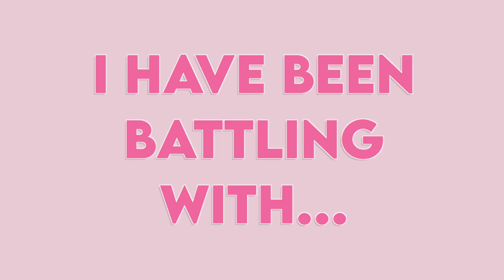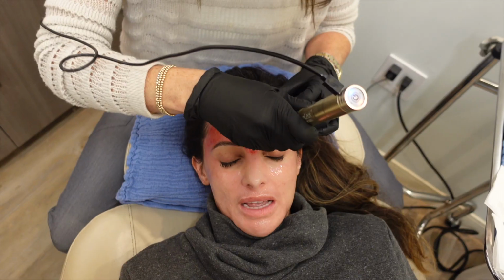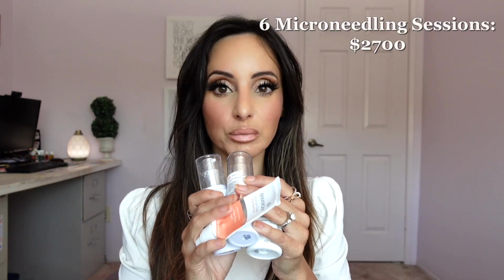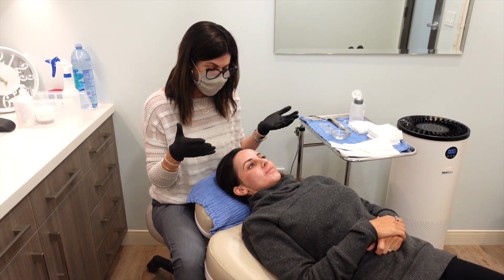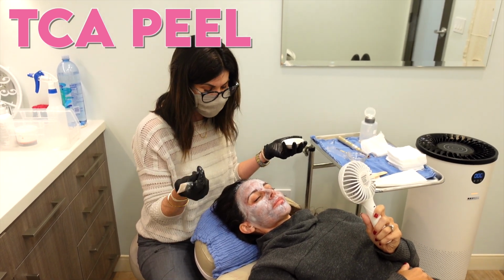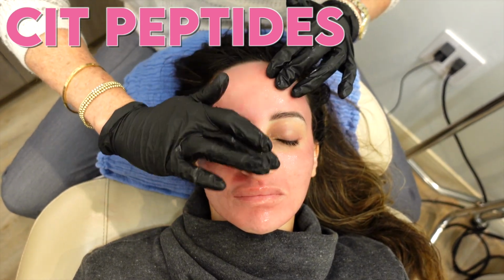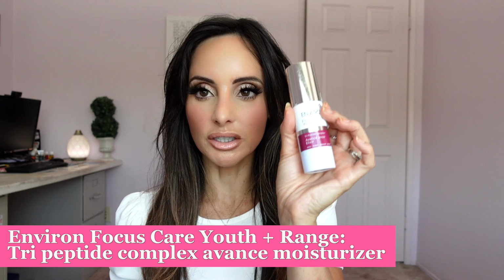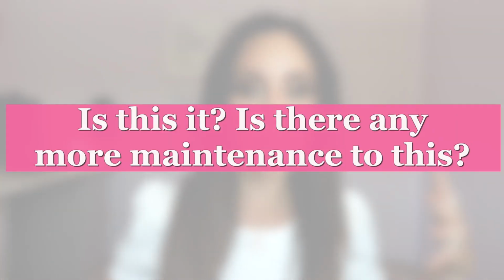I tried Microneedling for my Hyperpigmentation and Melasma: Microneedling Before and after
I hope you enjoyed watching me try microneedling for my melasma and hyperpigmentation: Microneedling Before and after.

I have been battling Melasma for a while. What first started off as cute freckles as turned into a serious skin problem! After I had my two daughters, my freckles got worse and it eventually turned into Melasma. I have tried every single product known to man to combat my melasma and hyperpigmentation! When I saw the spectacular microneedling results from Nicola Lowrey PA-C, I knew I needed to try it! Microneedling is someting I had heard of before, but I hadn't tried it yet. I am aware that microneedling can help me with collagen production, fine lines, pores but I wasn't aware that it could help me with my Melasma!

0:00 - Introduction
2:30 - What is microneedling?
3:10 - How much does it cost?
3:32 - Why did I do micro needling?
4:17 - What does the treatment involve?
5:04 - Environ products I got to prepare for the treatments
6:14 - The microneedling process
12:03 - After getting treatment
13:40 - Does it hurt?
14:49 - What’s recovery like?
16:54 - Did I see results?
17:43 - Is this it? Do you need to keep doing maintenance?
18:48 - Would I recommend microneedling?

You can find Nicola at her instagram @pa_nicola and her website is She is located in the Los Angeles area, specifically Manhattan Beach.
I paid for all of the services and the products, nothing was provided to me complimentary.

Here is the skincare that Nicola had me use prior to doing the 6 microneedling sessions:
The skin care I used was by Environ. The products were:

Focus Care Radiance + Mela Fade Serum A and B: I mixed the two serums together and applied it after the prep lotion

Focus Care Radiance + Intense C Boost Mela Even Cream
Environ Youth Essentia Vita Oeotide C-Quence Serum 2

These two products used exclusively 48 hours after my treatments
Environ Focus Care Youth + Range: Tri peptide complex avance moisturizer
 Environ Focus Care Clarity + Range: Sebu ACE oil

 DESCRIPTION GOES HERE

Here are similar videos you might enjoy from me and other awesome creators on this topic!

👩 Who is Erika Vieira?

I love YouTube and since 2017 have had the honor of coaching over 500 women and/or businesses through my online courses and strategic channel consulting and mangement.  My students and clients have gone on to grow hundreds of thousands of subscribers, triple and quadruple their ad sense revenue, create videos that get millions of views and become well-known influencers in their space.

🎥 YOUTUBE BOOTCAMP FOR WOMEN:
Are you looking for support, coaching, community and proven systems that will help you achieve your YouTube goals? Join  a unique, comprehensive YouTube growth bootcamp that will help you 10x your growth on YouTube and bring you the financial and creative freedom you want.

and check out this video here on YouTube with testimonials from my happy students

👩‍💼 1:1 YouTube Coaching
Are you wanting to go full time on YouTube within 3 months or are already full time and are wanting to invest in 1:1 coaching for your YouTube channel for rapid growth? Apply here to be considered

👩‍💻 Are you a business looking for strategic channel management?

FREE How to get onto PR lists and receive a TON of free product even if you have a small following

*Erika Vieira is a participant in the Amazon Services LLC Associates Program, an affiliate advertising program designed to provide a means for sites to earn advertising fees by advertising and linking